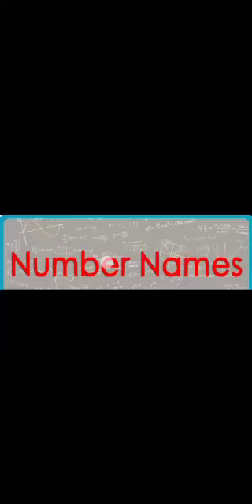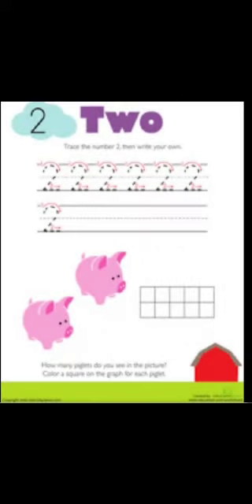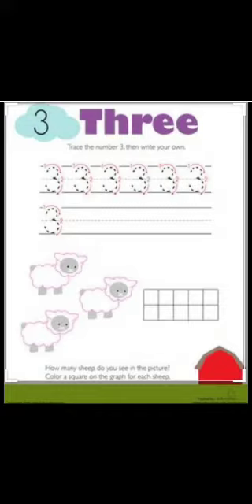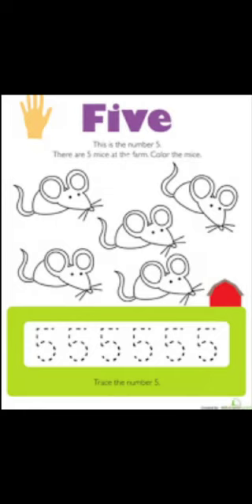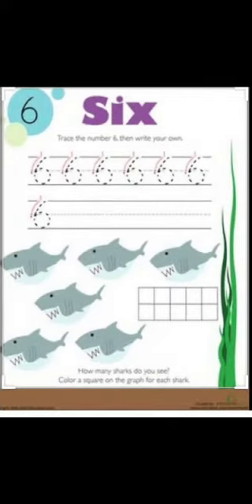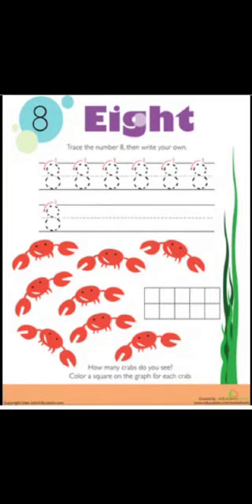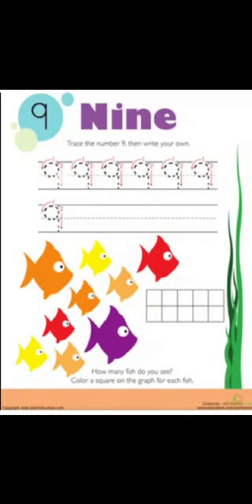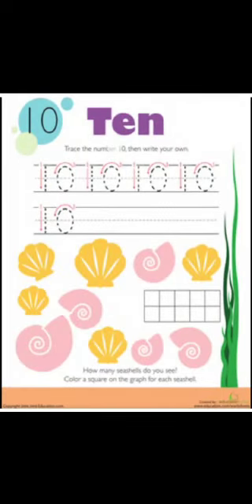Class KG maths number names 1-10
Numbers names 1-10